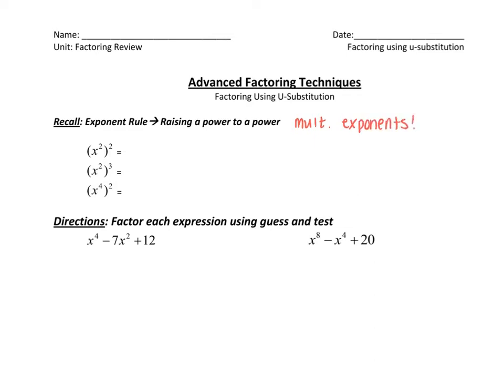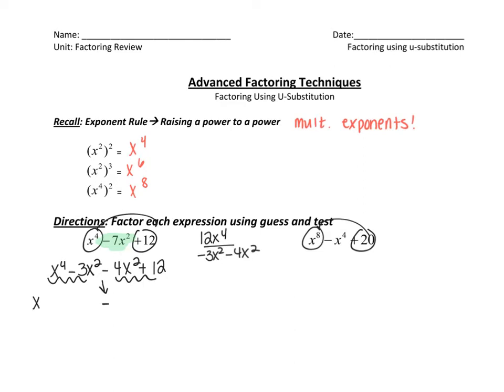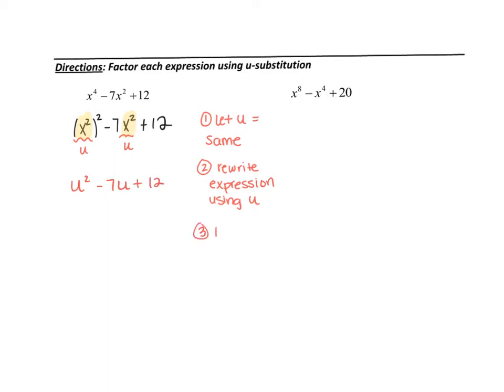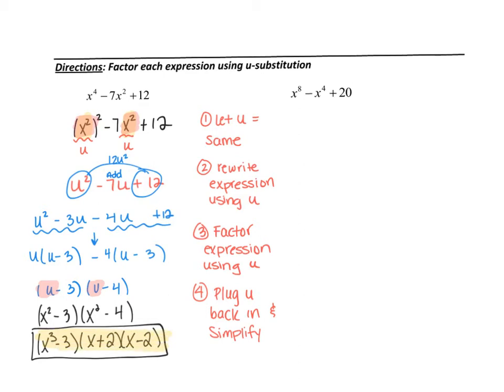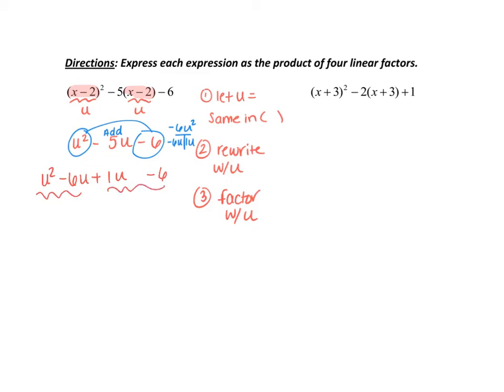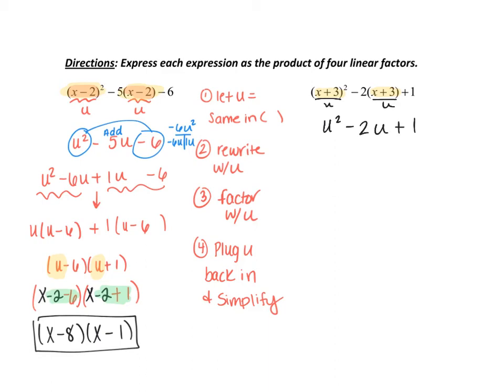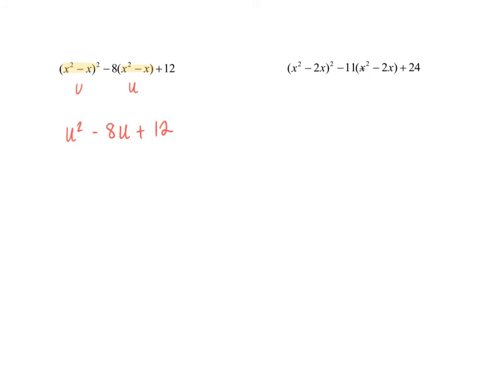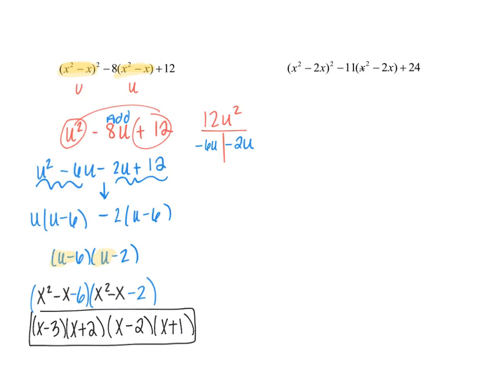Factor By U Sub